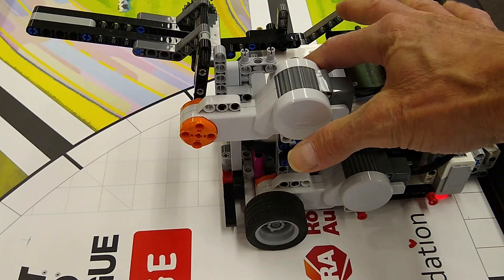FLL Cargo Connect 100 Point Mission Set Idea (Missions 2, 3, 5, and 16)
In this video, we show an idea for a 100 point mission set in the FLL Cargo Connect 2021/2022 game. This includes the unused capacity (assuming a team member fills and closes the hinged container in home), unload cargo plane, switch engine, and cargo connect missions.